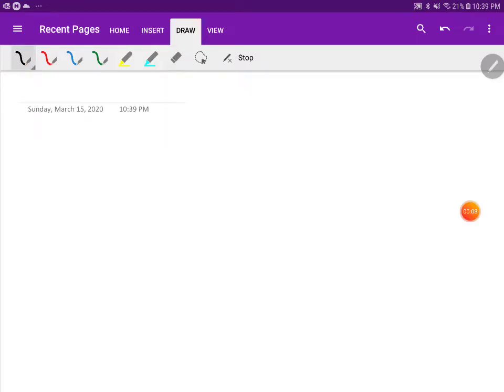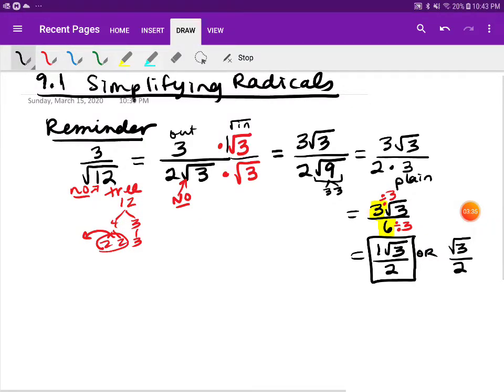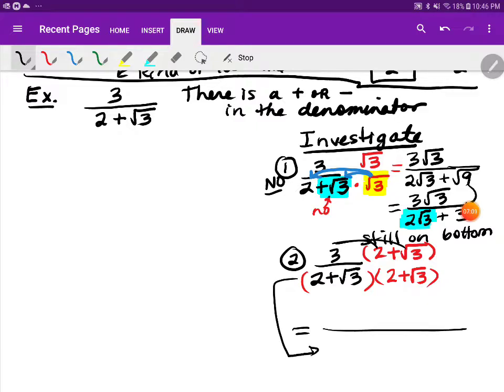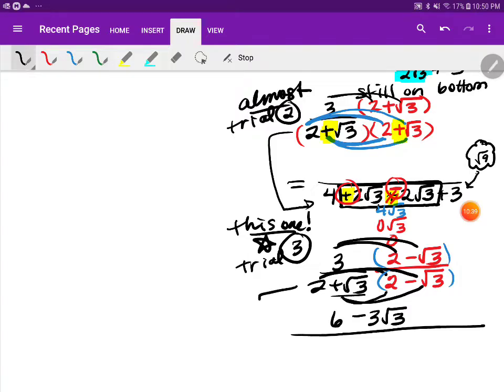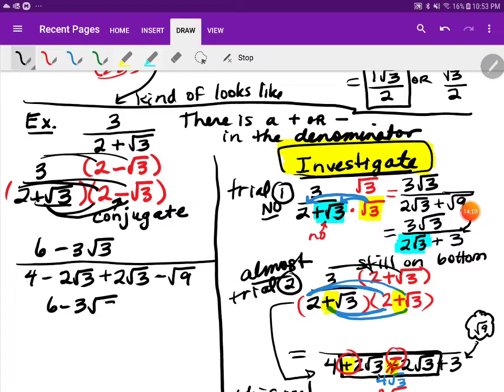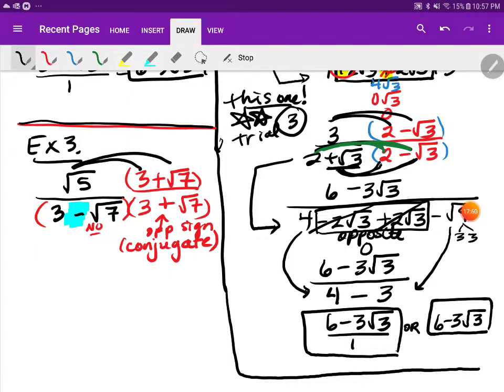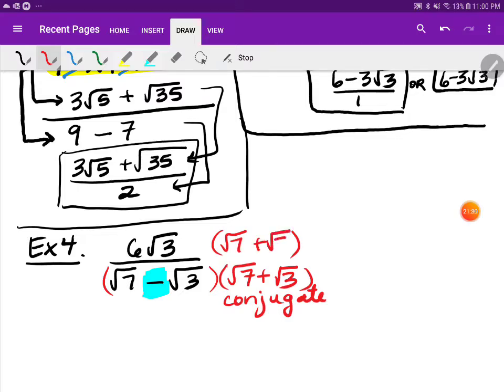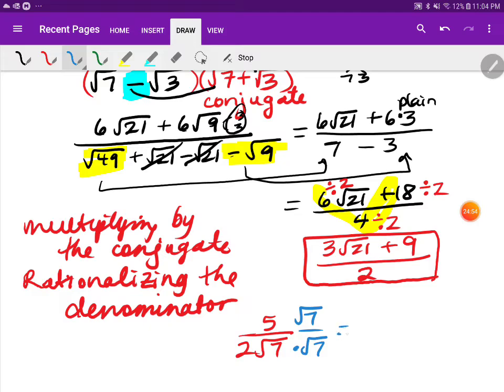Algebra 1: Rationalizing denominators if there is an addiction or subtraction in denominator 4of6